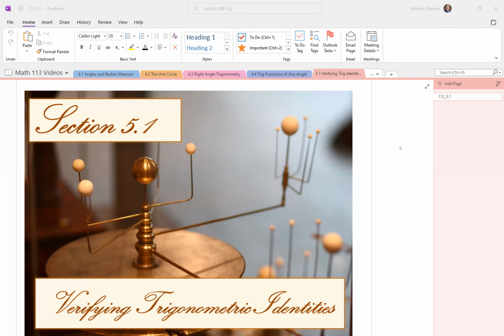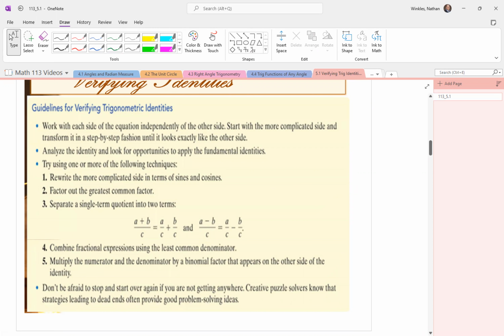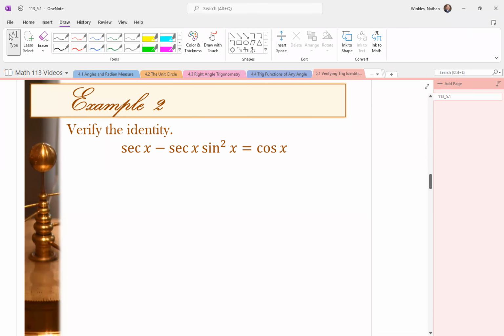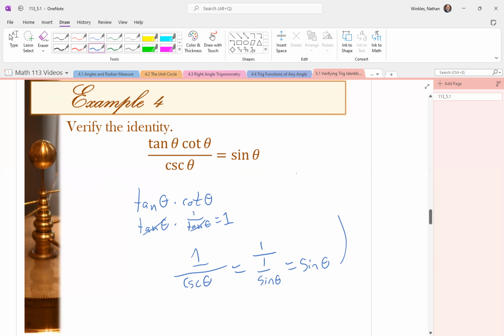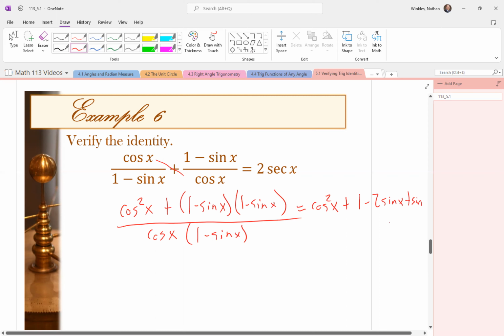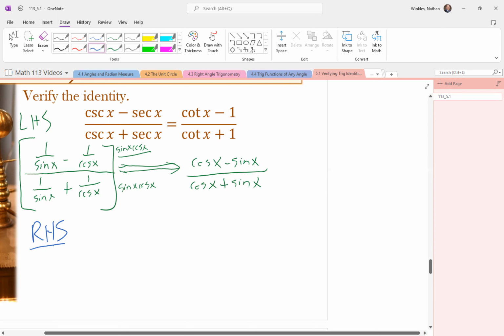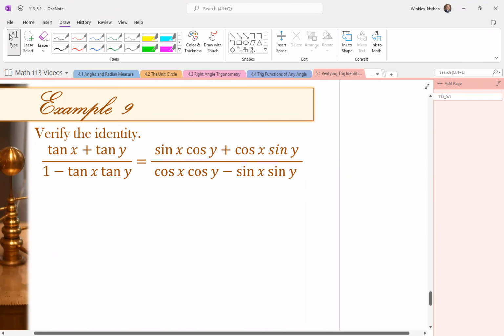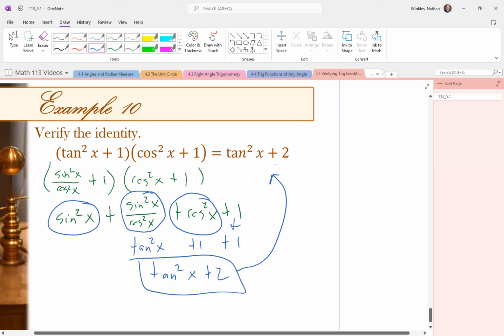Trig Section 5 1 Verifying Trig Identities